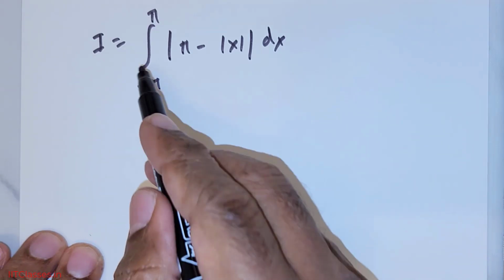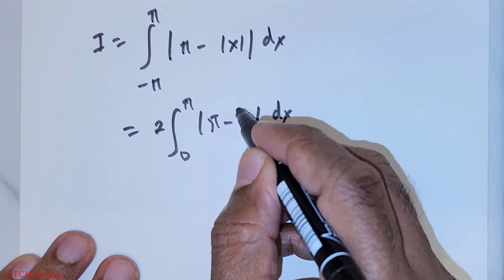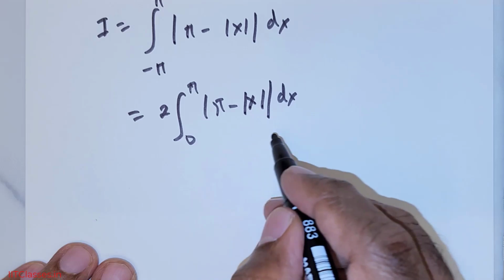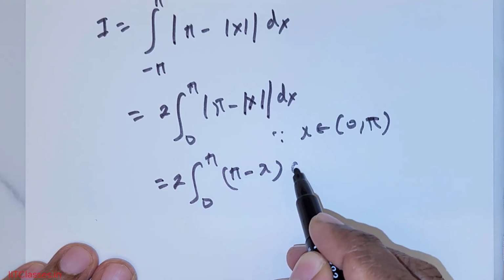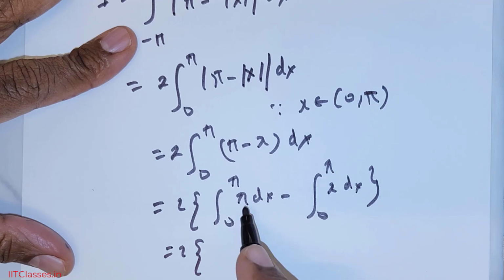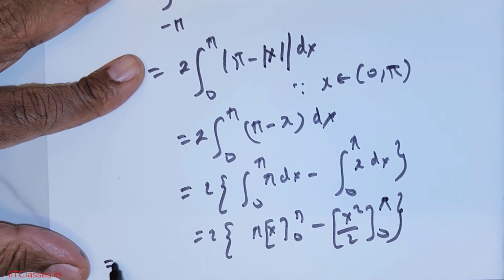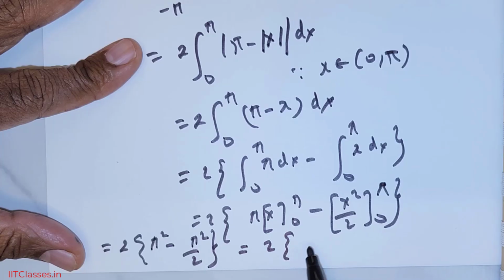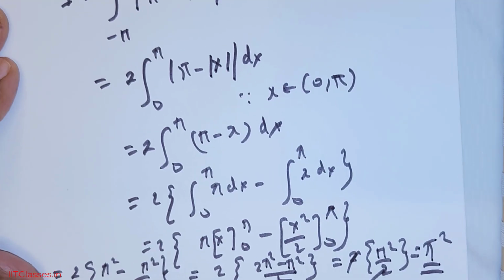How to integrate modulus of pi minus modulus of x |JEE Past Papers Revision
We Provide IIT Coaching. Trigonometry for beginners. Trigonmetry made easy. Calculus made easy. What is Trigonometry. Why is Trigonometry is so important. IIT Guwahati (B. Tech.) | IIT JEE maths Main & Advanced. JEE Mains: Basic Mathematics.JEE Mains: Basic Mathematics. All discussed in this Channel. Plus. The Content is created in English for Students benefit.